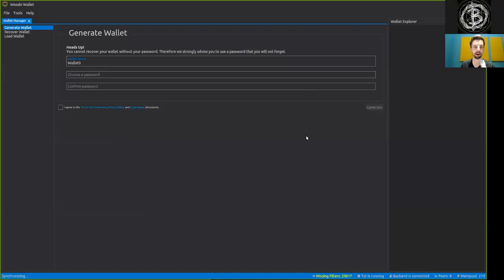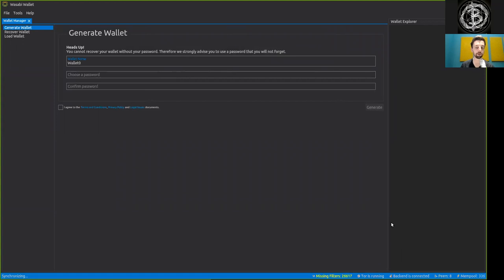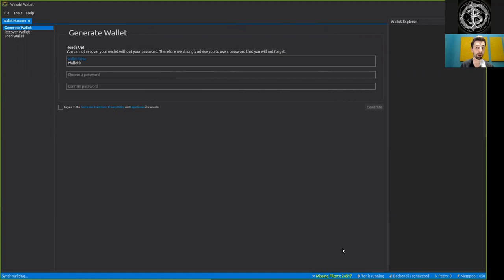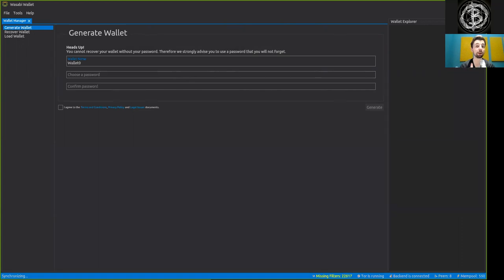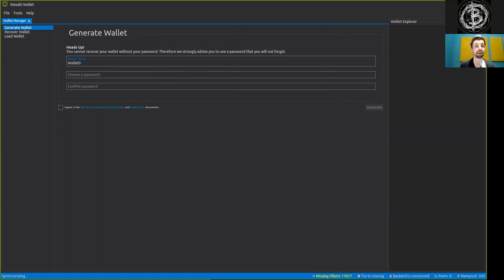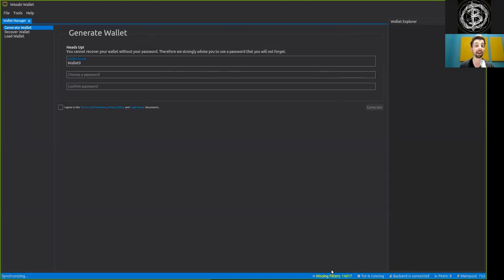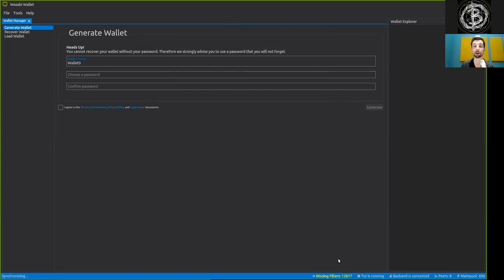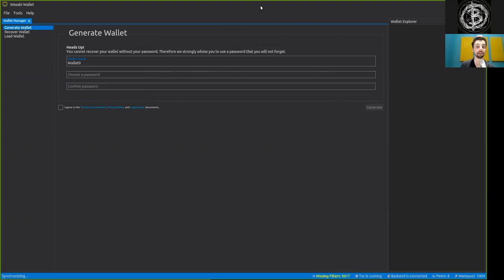The Wasabi Wallet Backend